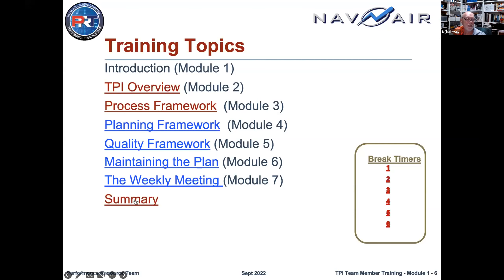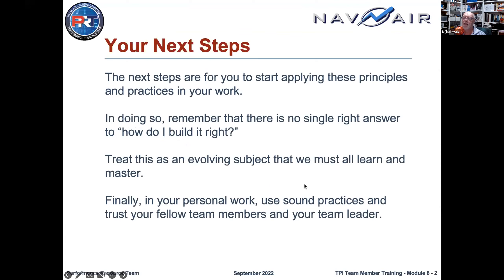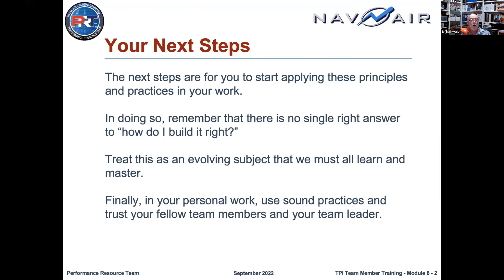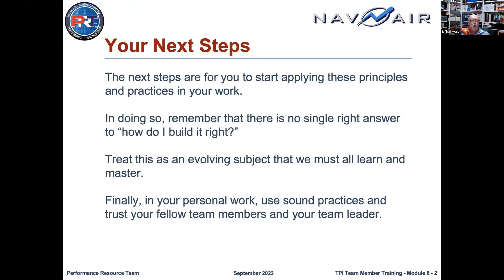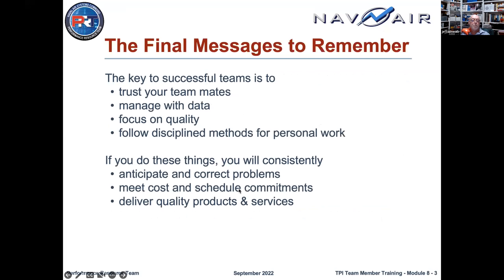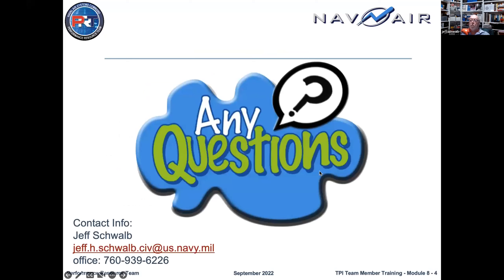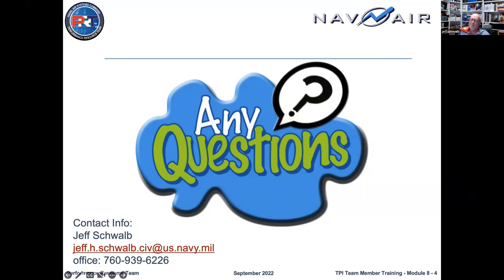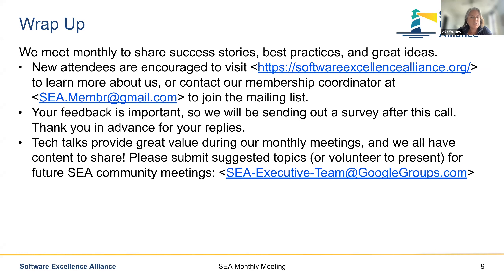Team Process Integration - Summary / Q&A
This half-day course covers all aspects of the Team Process Integration (TPI) framework. The TPI methodology integrates disciplined project practices that can be applied by many product teams (e.g., software, systems, and test). It is a framework that provides fundamental engineering processes for the following areas: planning, tracking, quality, measurement and metrics, as well as communicating team status. The TPI method is used at the project level and is applied by individual members of a team to guide daily work.

About the presenter: Jeff Schwalb is a computer scientist and has been supporting Naval Air Systems Command (NAVAIR) since 1984. He has over 20 years of experience developing and acquiring real-time embedded software systems for avionics, weapons, and range instrumentation systems. He also began collaborating with the Software Engineering Institute (SEI), learning and applying CMM key practices, becoming a certified Personal Software Process℠ (PSP℠) instructor and then a certified Team Software Process℠ (TSP℠) coach. Over the last 25 years, he has taught and consulted with hundreds of scientists and engineers in various forms of personal engineering processes, and has coached dozens of projects in the launch and operations of team project planning and tracking.

In 2017, Jeff connected with the SEI on the establishment of the organization we know today as the Software Excellence Alliance (SEA). Today, Jeff continues to work within the SEA to identify and establish pragmatic, value-added solutions to problems currently affecting the software community. He is currently serving as a member of the SEA Executive Team and as a supporting member of SEA working groups in areas such as membership, Agile community networking, and knowledge transfer.